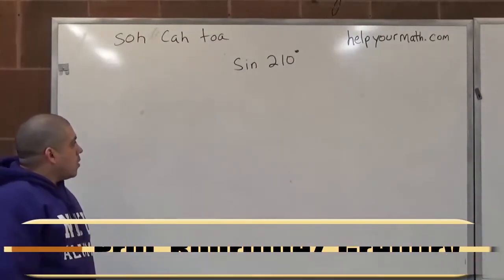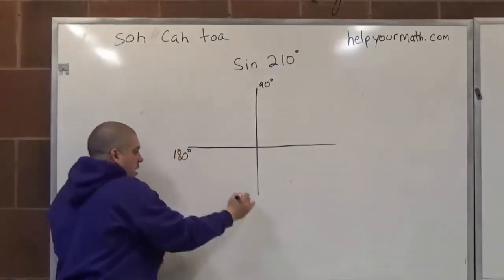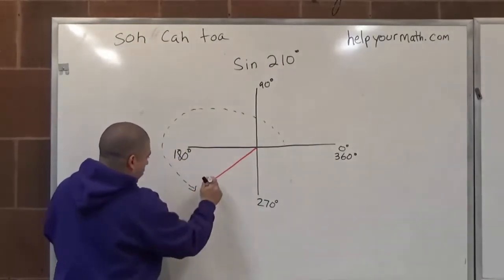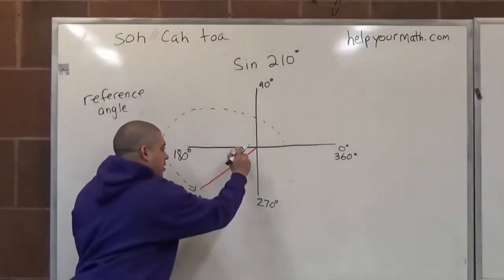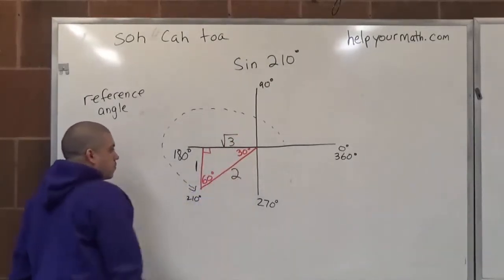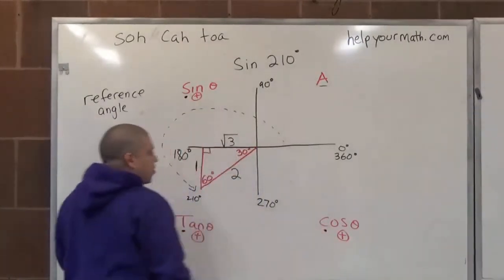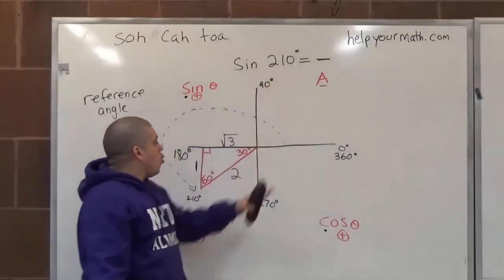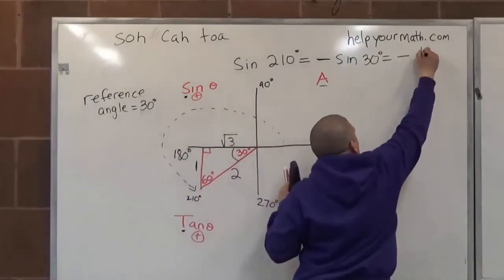Evaluating Trigonometric Functions (Reference Angle and ASTC ideal) Part II - BMCC MAT56/56.5/206